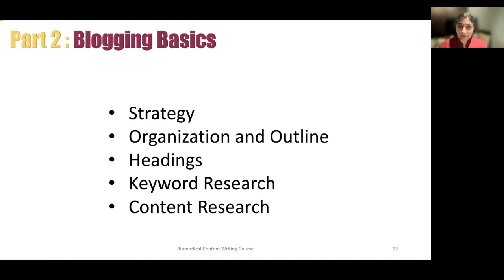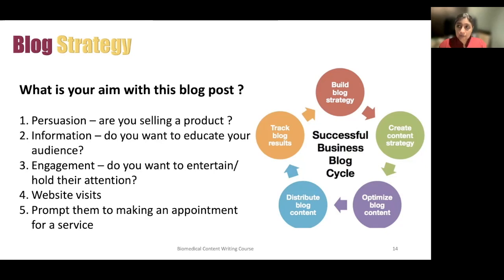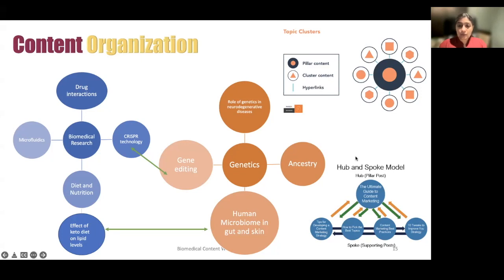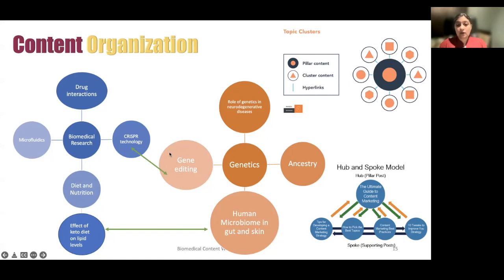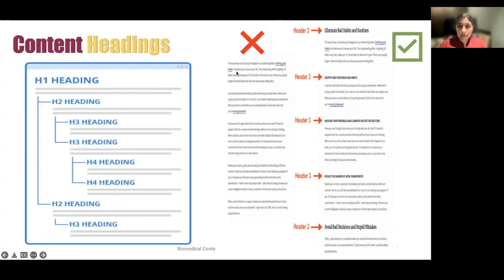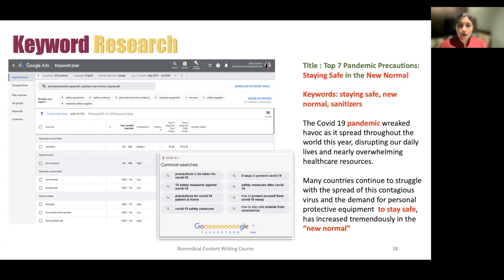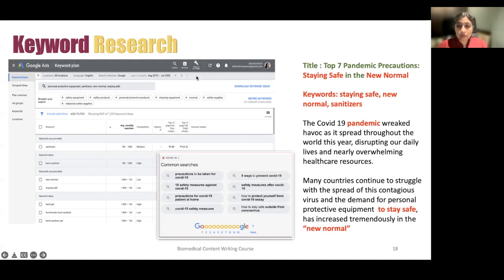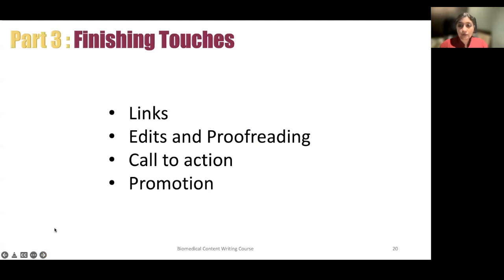Medical Blogging (Part -2)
Dr. Lakshmi Vaswani